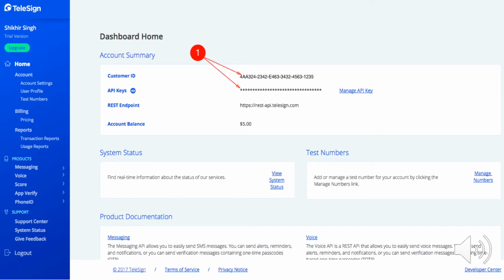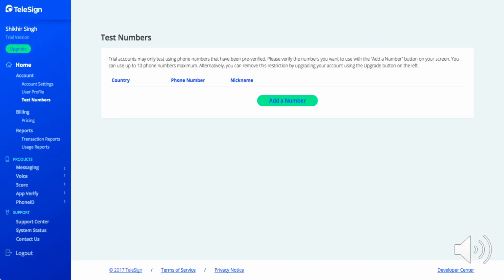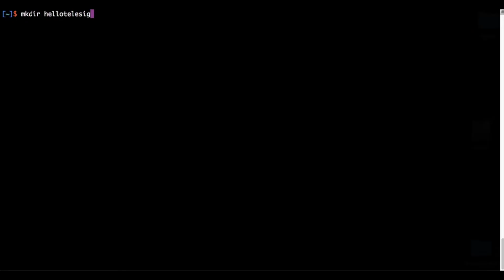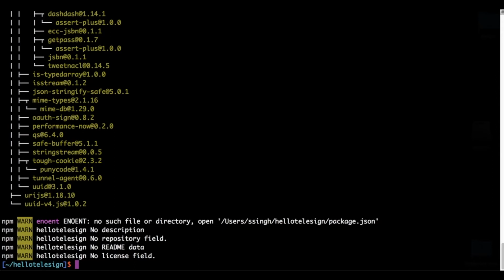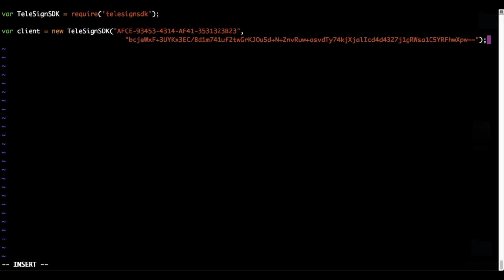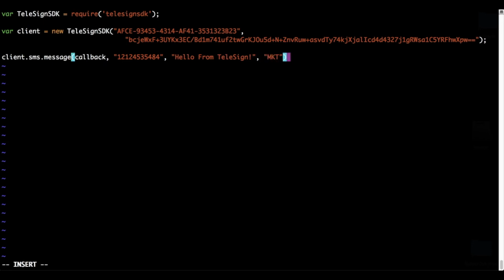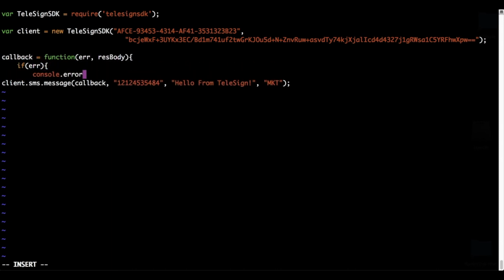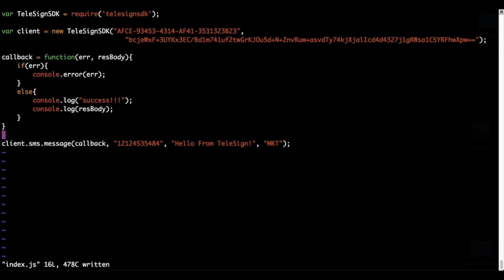How to Send an SMS with Node.js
TeleSign's Director of Product Innovation, Shikhir Singh, walks you through how to send an SMS nearly anywhere in the world using Node.js and TeleSign APIs. Try it free